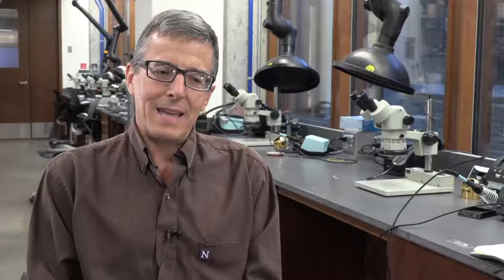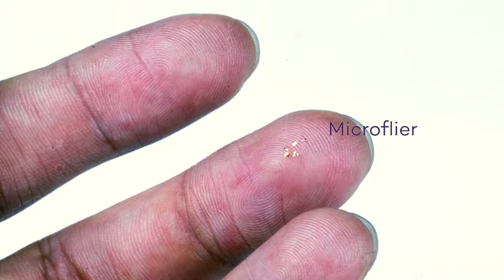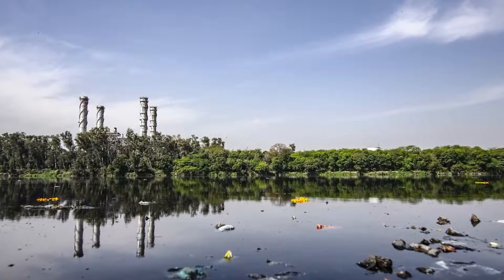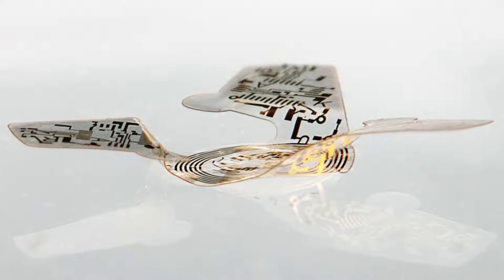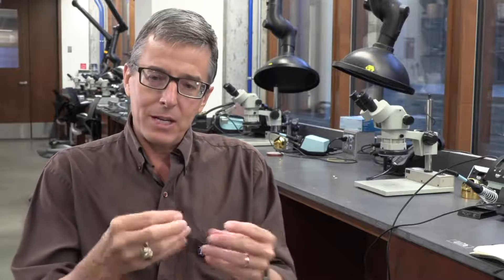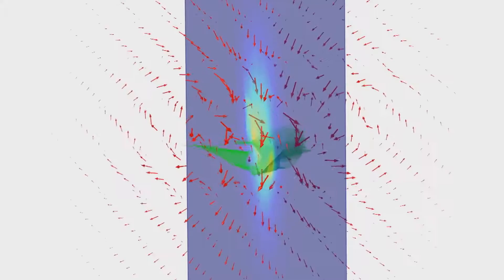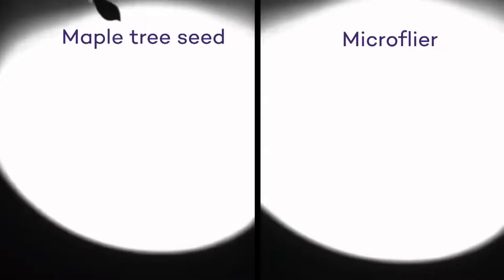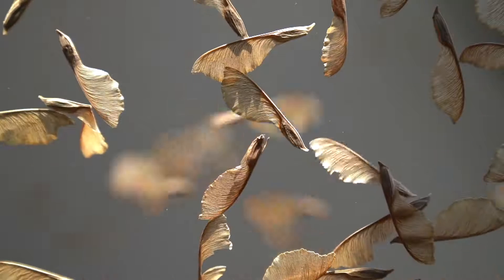This Microchip With Wings Is The Smallest Flying Structure Humans Have Ever Built.smallestfliying.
Now, perhaps more than ever, engineers and scientists have been taking inspiration from nature when developing new technologies. This is also true for the smallest flying structure humans have built to date.

Inspired by the way trees like maples disperse their seeds using little more than a stiff breeze, researchers developed a range of tiny flying microchips, the smallest one hardly bigger than a grain of sand.

This flying microchip or 'microflier' catches wind and spins like a helicopter towards the ground.

The microfliers, designed by a team at Northwestern University in Illinois, can be packed with ultra-miniaturized technology, including sensors, power sources, antennas for wireless communication, and even embedded memory for data storage.

"Our goal was to add winged flight to small-scale electronic systems, with the idea that these capabilities would allow us to distribute highly functional, miniaturized electronic devices to sense the environment for contamination monitoring, population surveillance or disease tracking," says Northwestern's John A. Rogers, who led the development of the new device.

"We think that we beat nature. At least in the narrow sense that we have been able to build structures that fall with more stable trajectories and at slower terminal velocities than equivalent seeds that you would see from plants or trees," says Rogers.

"We also were able to build these helicopter flying structures at sizes much smaller than those found in nature."

Rogers believes these devices could potentially be dropped from the sky en masse and dispersed to monitor environmental remediation efforts after an oil spill, or to track levels of air pollution at different altitudes.

The irony of potentially creating a new environmental pollutant while trying to mitigate the effects of another isn't lost on Rogers and his team. In the paper describing their work, the authors relay these concerns:

"Efficient methods for recovery and disposal must be carefully considered. One solution that bypasses these issues exploits devices constructed from materials that naturally resorb into the environment via a chemical reaction and/or physical disintegration to benign end products."

Fortunately, Rogers' lab develops transient electronics that are capable of dissolving in water after they are no longer useful. Using similar materials, he and his team aim to build fliers that could degrade and disappear in ground water over time.

"We fabricate such physically transient electronics systems using degradable polymers, compostable conductors and dissolvable integrated circuit chips that naturally vanish into environmentally benign end products when exposed to water," says Rogers.

"We recognize that recovery of large collections of microfliers might be difficult. To address this concern, these environmentally resorbable versions dissolve naturally and harmlessly."

The research was published in the journal Nature.